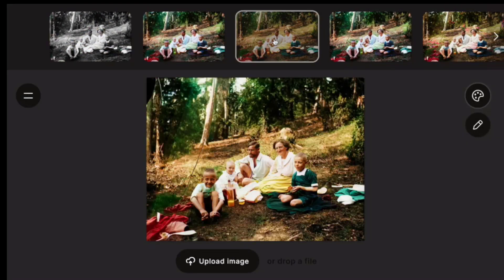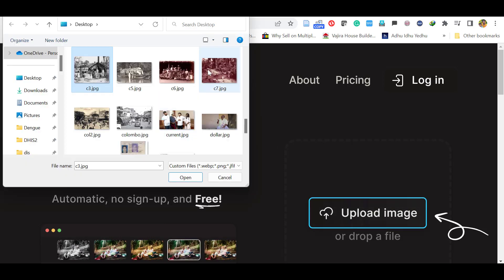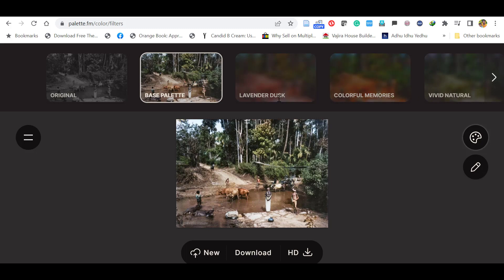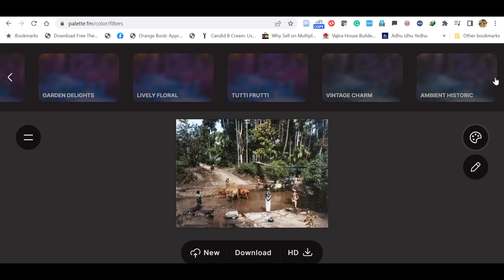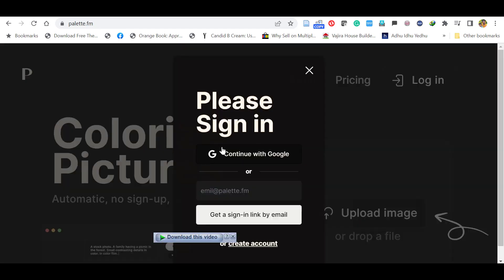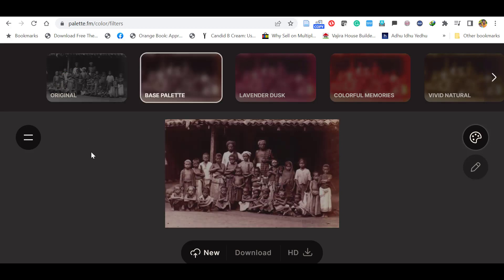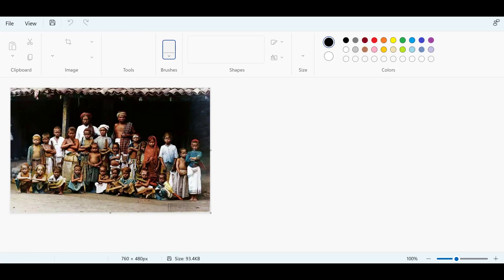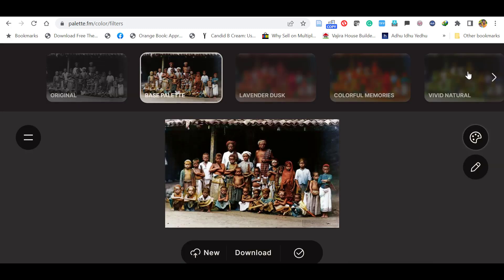COLORIZE Black & White Image Photo to Colour Online Free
This Video explains how to Convert Black & White photos into Color Colour within seconds online for Free.